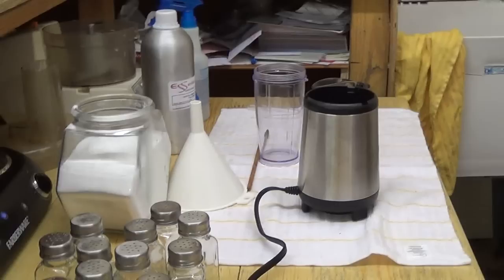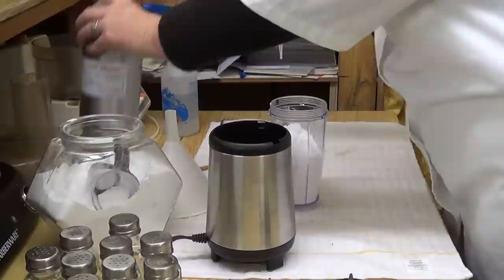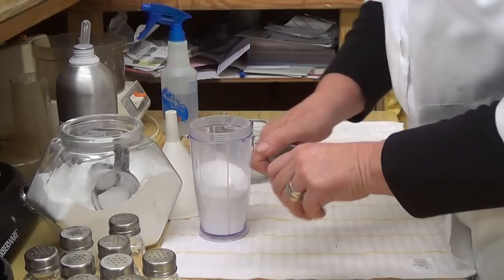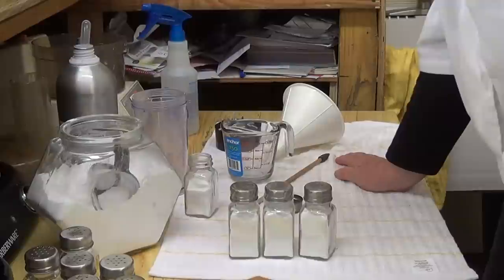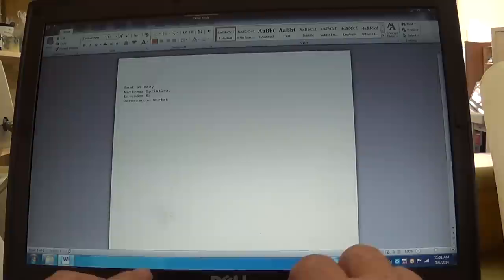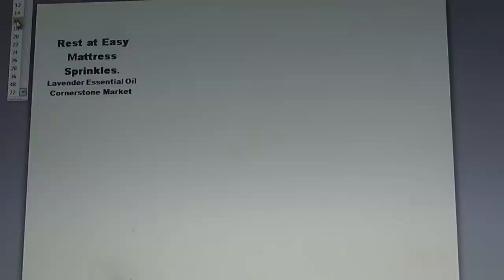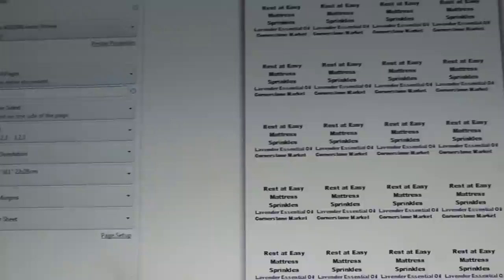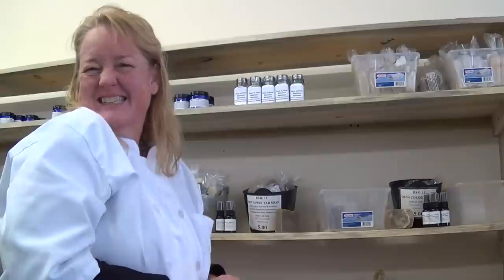How to Make Bed Dust Mites Killer and Natural Sleep Aid with Recipe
how to make a natural sleep aid and a bed mites killer with the recipes so you can do it at home. or you can come by the Cornerstone market in downtown fort payne al. check out our